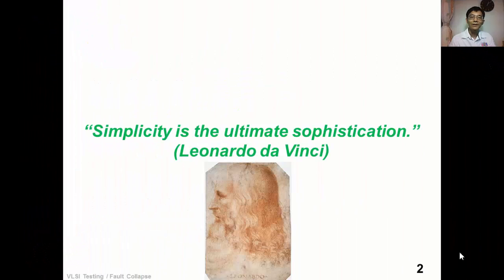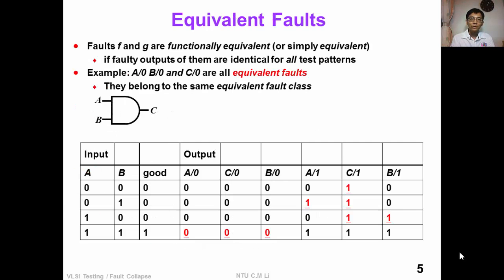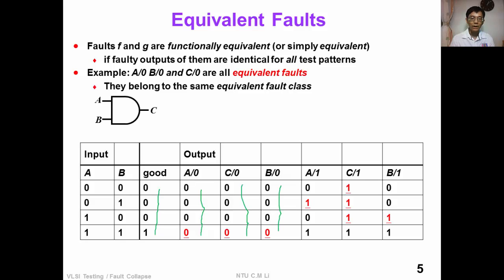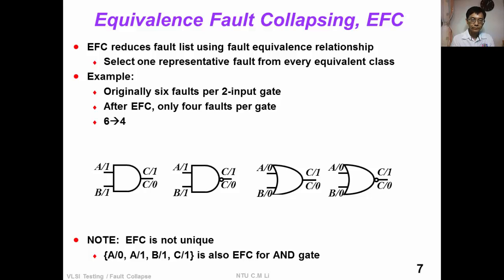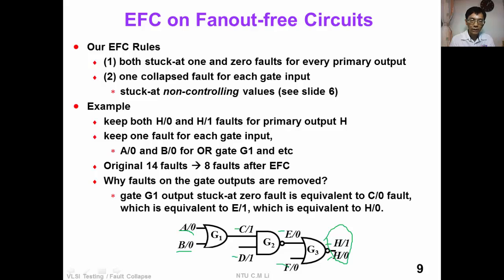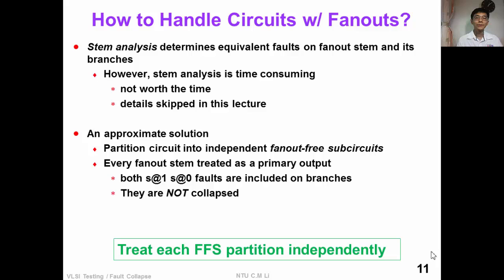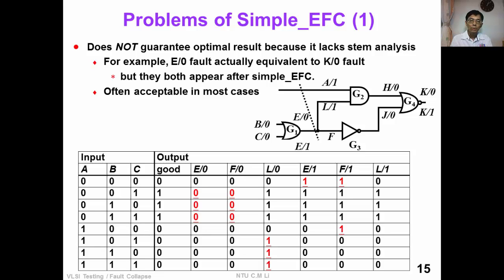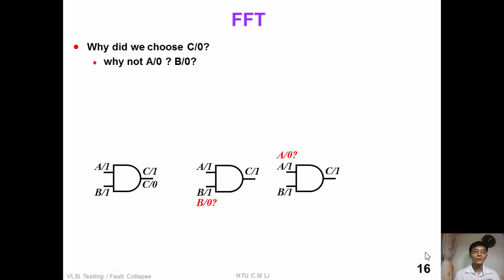4 1 Equivalent Fault Collapsing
VLSI testing, offered by Lab. of Dependable System, National Taiwan University.